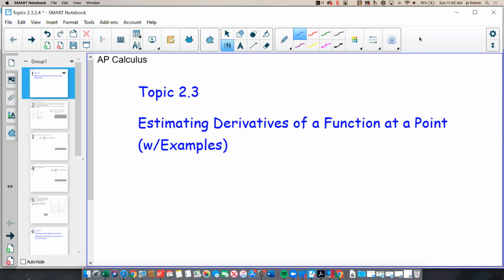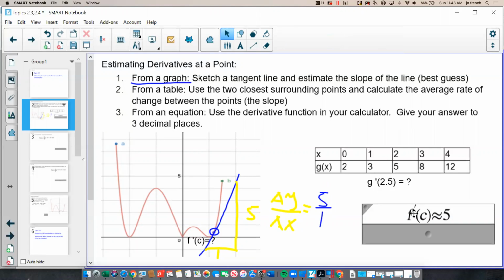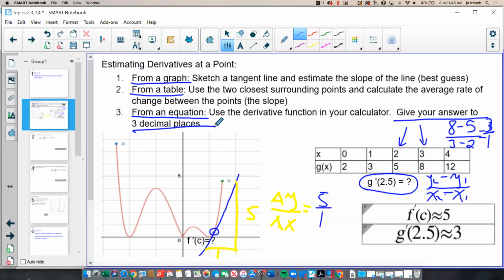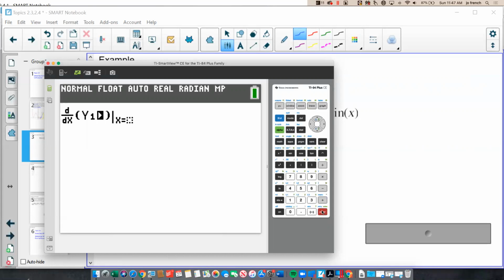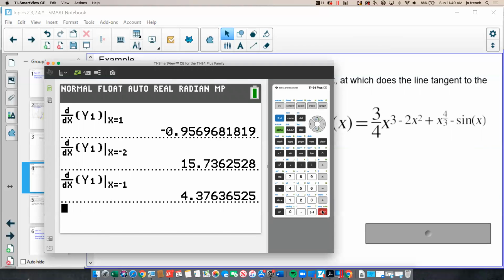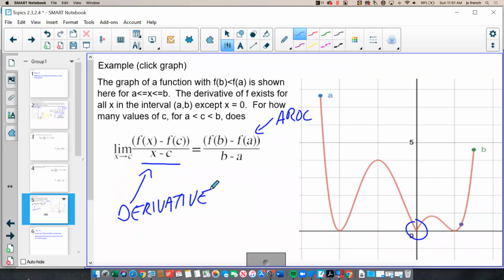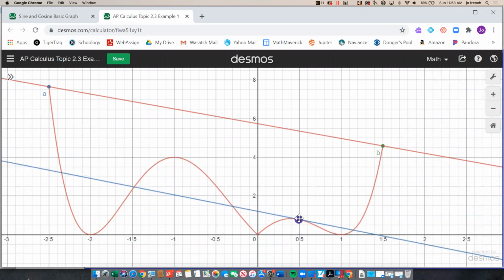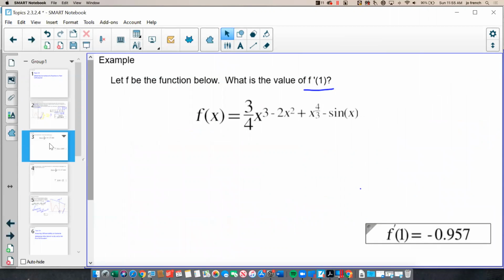Topic 2 3 - Estimating Derivatives of a Function at a Point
Unit 2 (Limits and Continuity): Topic 2.3 of the AP Calculus Curriculum